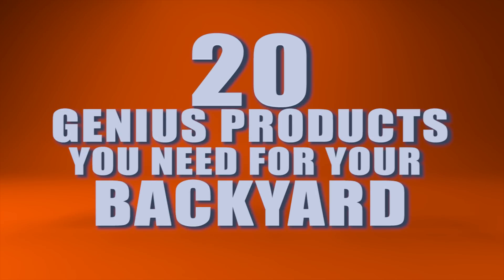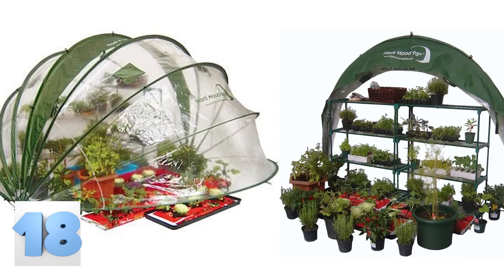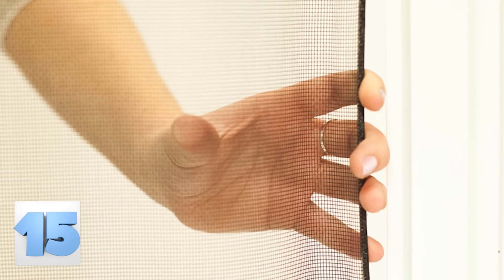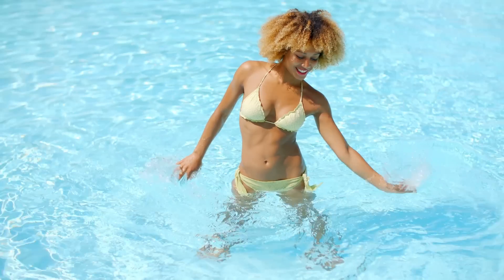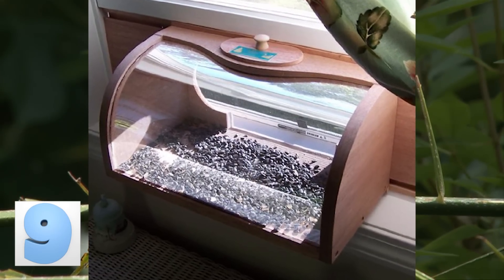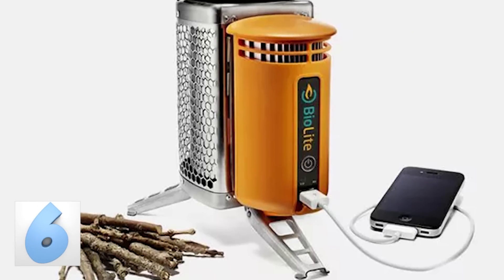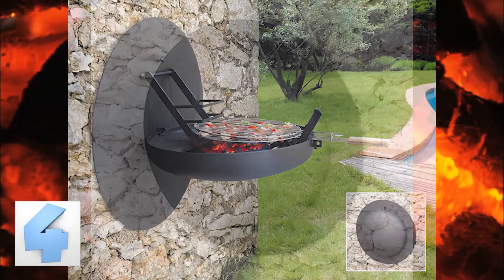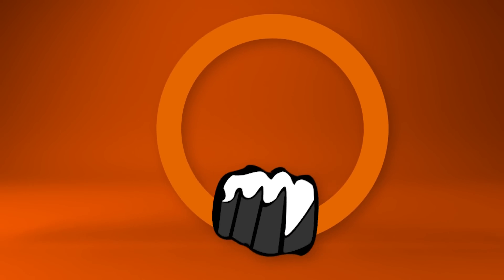20 Genius Products You Need For Your Backyard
Summer is almost here, here are 20 Genius Products You Need For Your Backyard. Between BBQing and swimming you will want everything!

#10 - Portable Shower
If you regularly need to rinse off outside, for whatever reason, you may want to invest in this Portable Anti-Gravity Shower. The disk sets up where you want, and the contraption is designed with 16 jets and multiple settings for you to have a one of a kind outdoor shower experience during the hot summer months.

#9 - Window Mount Bird Feeder
If bird watching is your thing or you have little kids that love the outdoors, you should think about getting this bird feeder. Not only are you feeding the birds and giving them a reason to come closer, now you can see them up close and personal in this contraption. It installs in the lower portion of your window, and the see-through container gives you the closest and safest view of the birds in your neighborhood all year round.

#8 - Theraspa Inflatable Portable Hot Tub
Nothing is better than relaxing in a hot tub after a long day’s work. Now you and three of your closest friends can spend the nights lounging away in this inflatable hot tub. Don’t feel like staying at your house, but you don’t want to leave the luxury of your spa? It’s portable so you can bring it from house to house if you wish, though filling and refilling the water would probably be a pain. You can find this version on Overstock.com for under $1,000.

#7 - The Inflatable Lawn Tent
This is what summer showers were made for. Could you imagine sitting in here all cozy with some tea and a good book? Now try imagining that it’s raining. So, not only does it sound magical, but you get a unique view from your position inside the tent with the water cascading down all sides. It is super simple to use, blow it up, throw some furniture in there and you are ready to chill.

#6 - The BioLite Camp Stove
Not only is this nifty device a camping stove to huddle around when it gets cold, but it also a cell phone charger that gets its power from the burning biomass the camp stove creates. Also, if you ever go camping or hiking, the camp stove is lightweight and super portable and would make an excellent safety and survival tool. You can get your today for just over $100 at Amazon.com.

#5 - Bear Claw Leaf Scoops
Any type of yard work is tedious and dull, but scooping the trillion leaves off the ground has to be one of the worst. Unfortunately, unless you remove all of the trees from your yard and your neighbors’, the leaves will come, and they will pile up. Make your life easier and get these Bear Claw Leaf Scoops, they fit comfortably on each hand and lets you pick up six times the amount of leaves that you would normally be able to. Plus, they’re only $15 which is a great bargain.

#4 - Wall Mounted Grill
Spring and summer BBQs are the best. Swimming, music, good company, and even better food. These are the events that create great memories. Now you can throw your own shin ding even if you are limited to a small space with this wall mounted grill. It is small but does the job when you need something grilled, and when you aren’t using it, it folds up and remains a small circular disk until you use it next.

#3 - Inflatable Outdoor Twister
Twister is a fabulous game in its own right and often leaves the players out of breath from so much laughter. Believe it or not; the game just got better. Same rules, same game, just now you can play outdoors on a giant inflatable Twister mat! Definitely the next game you should be dragging out during family game night, and the next family reunion will be the talk of the town.

#2 - The Robotic Lawn Mower
Cutters of the grass rejoice! No more will you have to push or ride the lawn mower around and around your front and back yards to make sure your house looks nice and tidy. The WORX Landroid has come to the rescue being a robot that cuts all of the grass in your yards without you having to lift a finger. The weekend is your time, so buy this today and take your time back.

#1 - Swimming Pool Bumper Cars
Yes, you heard that right, working bumper cars for your swimming pool. What a fun addition to your summer fun, and since the car fits adults too, you don’t have to have kids to enjoy this pool toy.